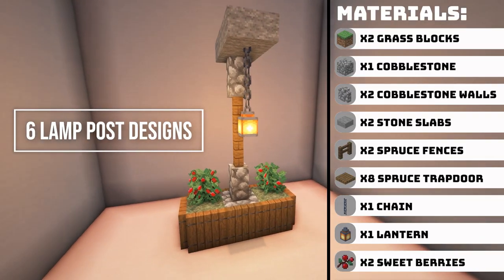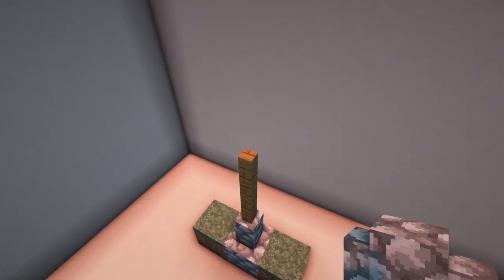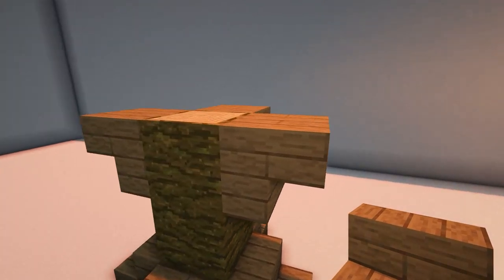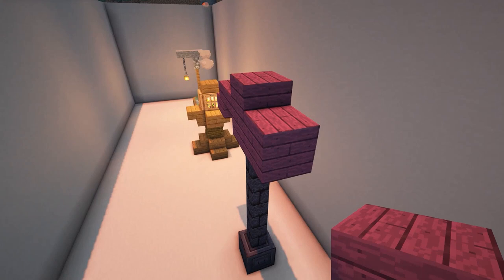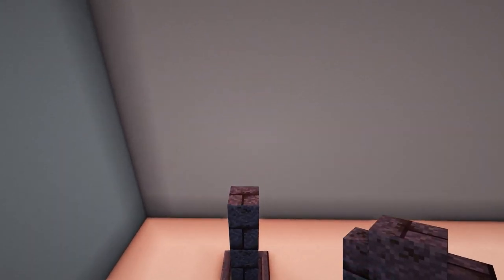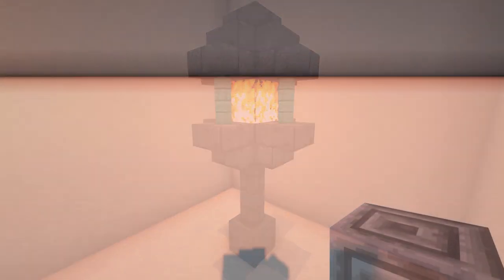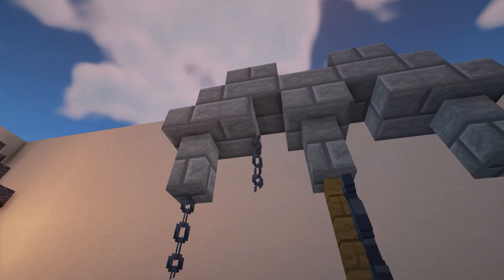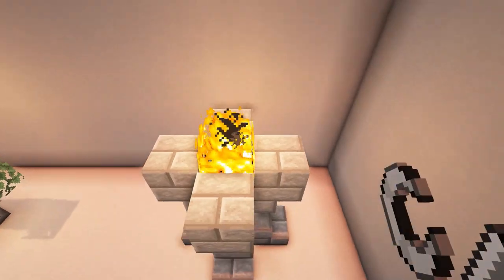Minecraft: 6 Unique Lamp Post / Lantern Designs [Tutorial] 2020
Follow this step by step tutorial to learn how to build 6 unique lamp posts that you can build in your own Minecraft survival world! 😄

➜ Minecraft: 6 Unique Lamp Post Designs

Timestamps:
0:00 Intro
0:24 Lantern with planter
0:48 Jungle torch
1:09 Nether lantern
1:47 Nether torch
2:17 Lantern with bushes
2:55 Stone torch
3:14 Outro